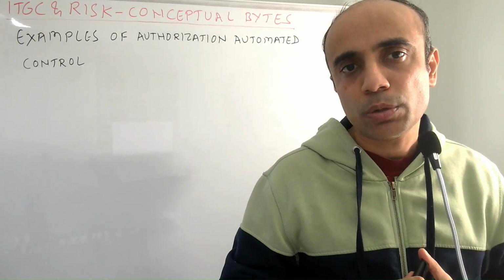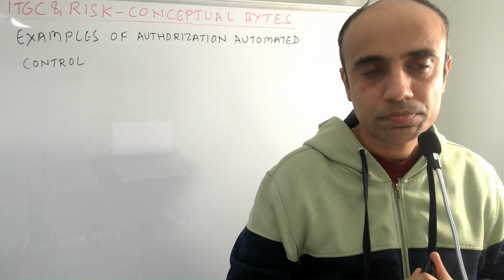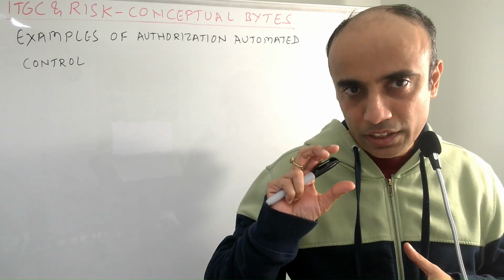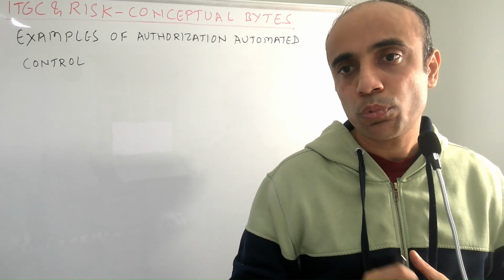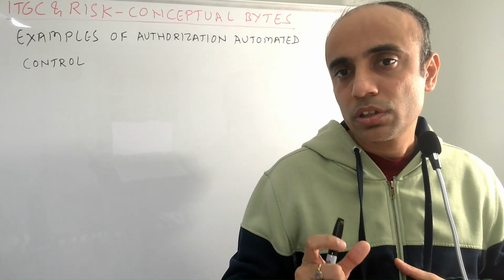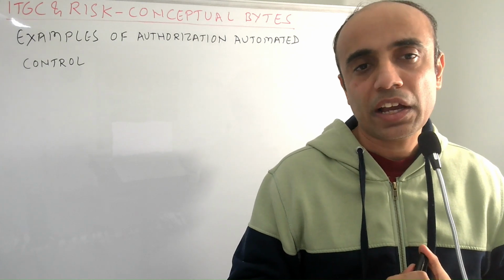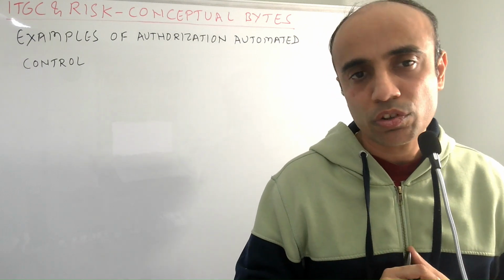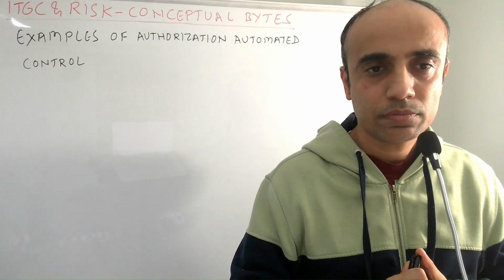IT with Varun Vohra - ITGC & Risk - Conceptual Bytes - Examples of Authorization Automated Control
As part of our ITGC risk, security, compliance and audit journey, this Conceptual Bytes series will help you learn simple but important concepts related to risk, security, compliance and audit areas and this video helps understand real-life business examples of Authorization Automated or Application Control.